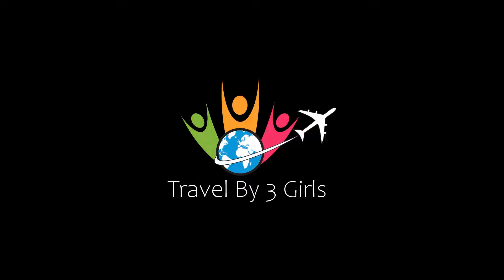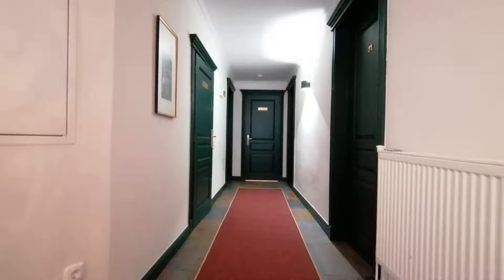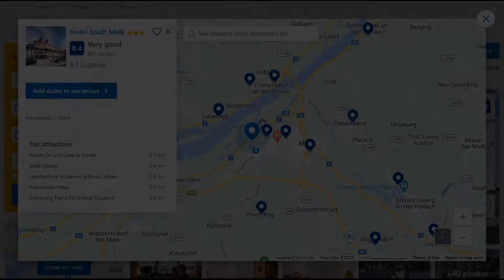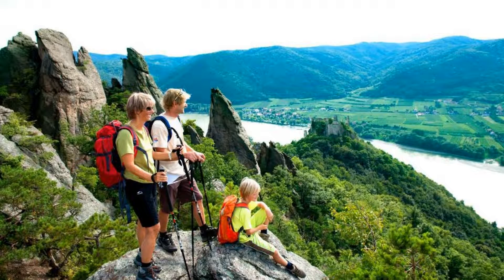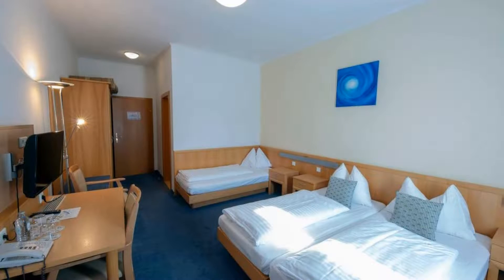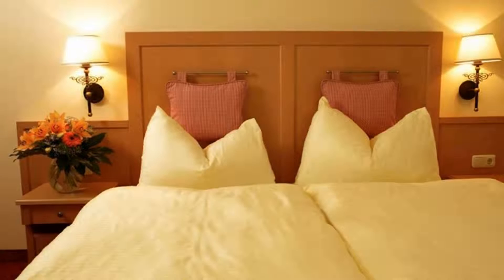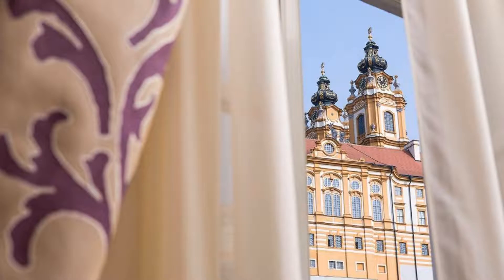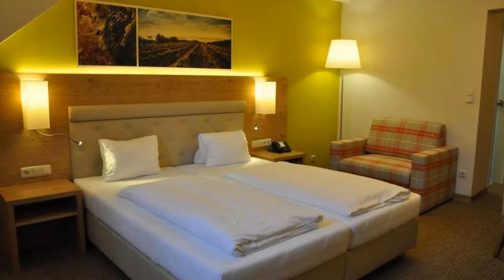Top 5 Recommended Hotels In Melk | Best Hotels In Melk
Queries Solved:
1) Top 5 Recommended Hotels In Melk
2) Top 5 Hotels In Melk
3) Top Five Hotels In Melk
4) Top 5 Romantic Hotels In Melk
5) 5 Best Hotels For Couples In Melk
6) Hotels In Melk
7) Best Hotels In Melk
8) Top 5 Luxury Hotels In Melk
9) Luxury Hotel In Melk
10) Luxury Hotels In Melk
11) Luxury Stay In Melk
12) Top 5 4 Star Hotel In Melk
13) Best 4 Star Hotel In Melk
14) 4 Star Hotel In Melk

Track Title: Subway Dreams
Artist: Dan Henig